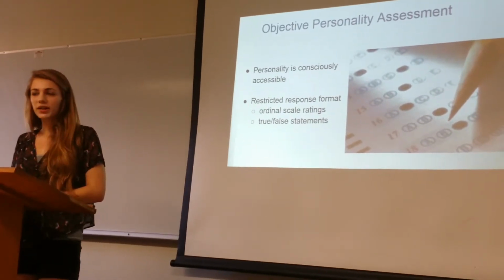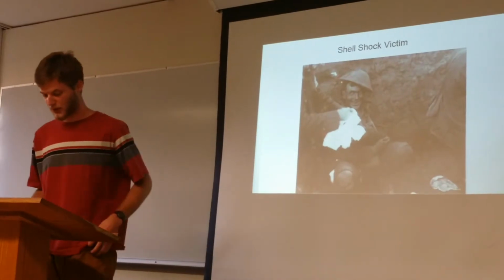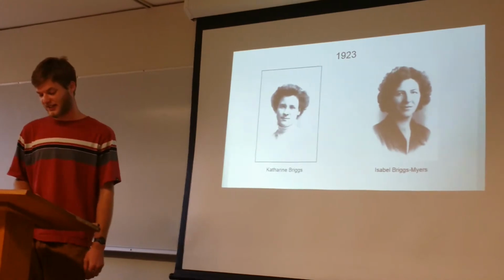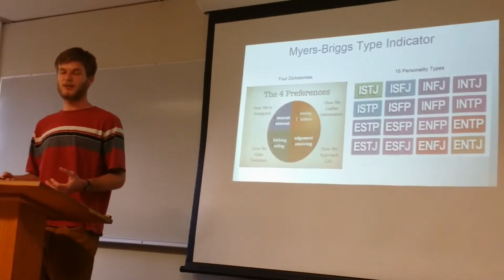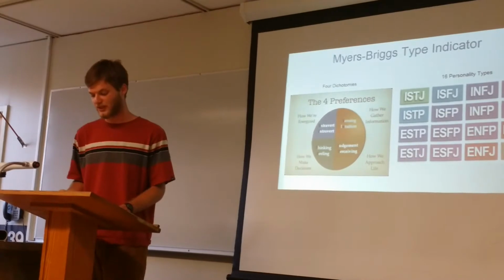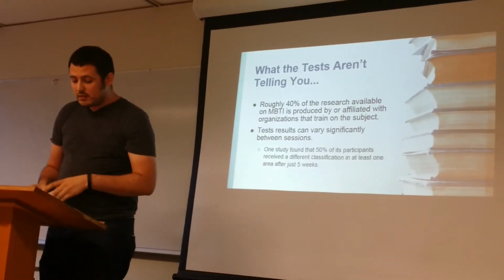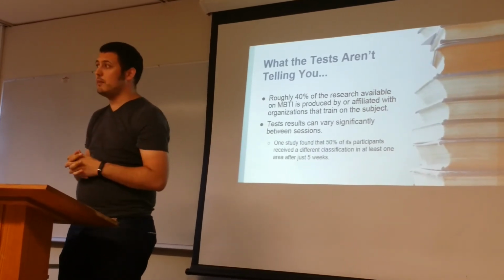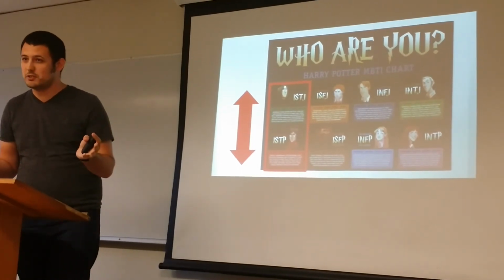What's Your Type? Personality Test (Group Presentation)